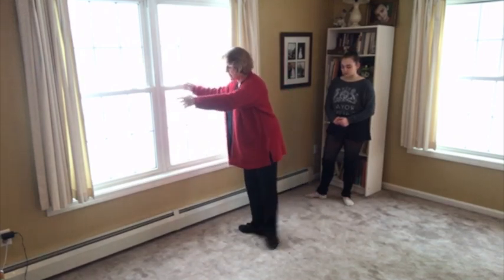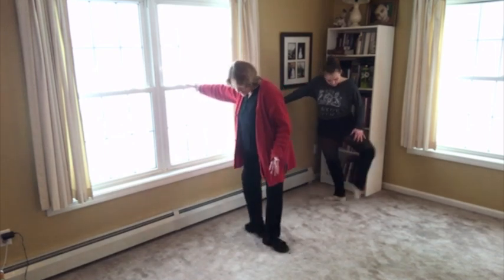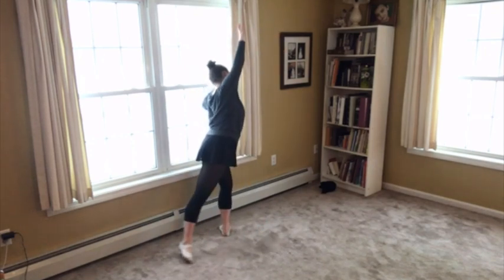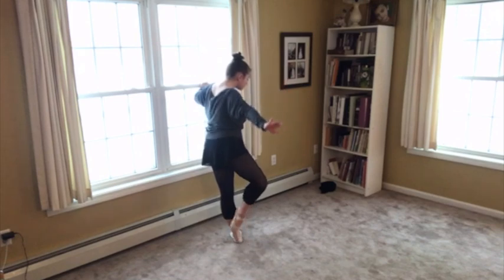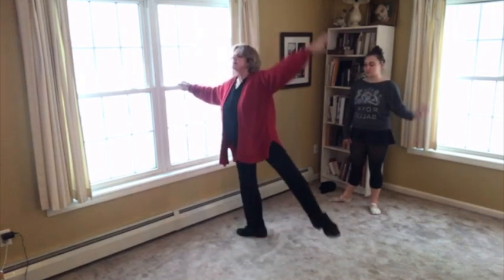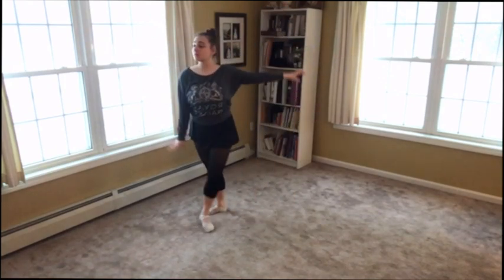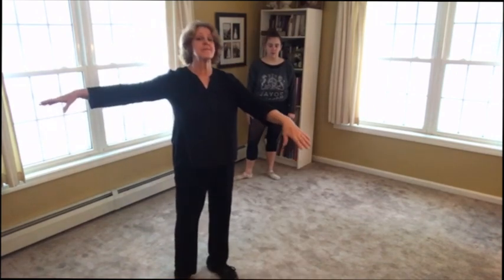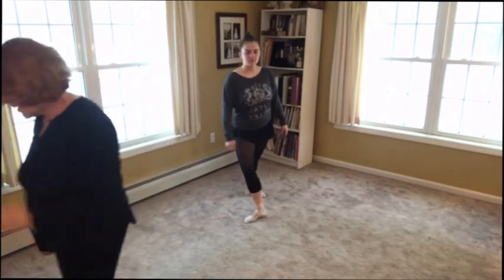Maine State Ballet: Ballet Class Advanced 5 Complete with Mrs. Miele